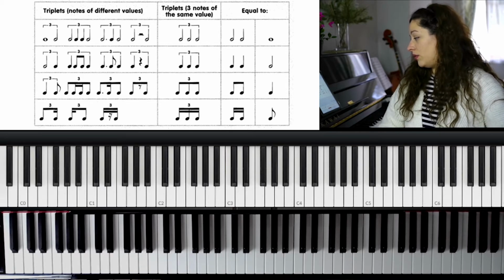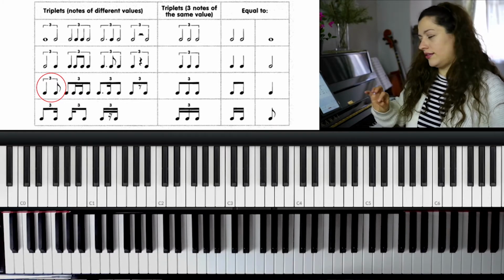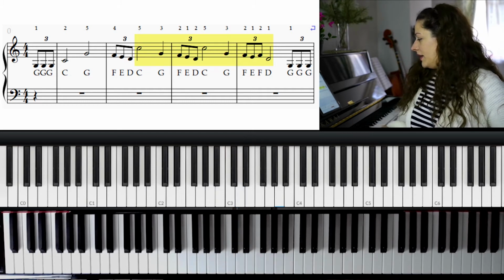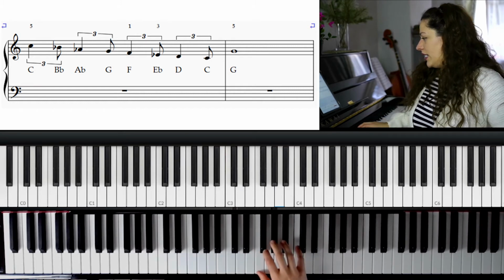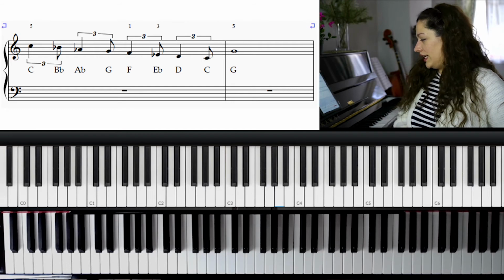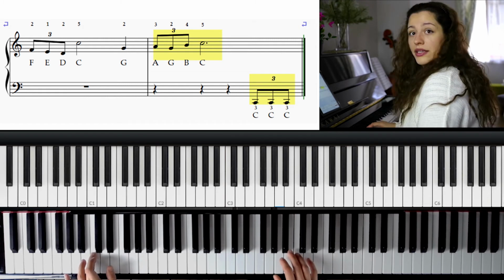How to Play Star Wars ( Easy Piano Lesson ) 🎹 30 Days Piano with Viky - Day 6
How to Play Star Wars  ( Beginner Piano Lesson ) 🎹

In these 30 Days Piano for Beginners, we will learn how to play 30 different movie themes which will progress in difficulty.
Each session is designed to help you practice and learn the piece and with these 10 to 15 min guided practice sessions, you will improve your piano technique, sight-reading skills as well as music theory knowledge.

The lesson is perfect for both kids and adults and a quick and effective way to prepare you to read easy sheet music.

In this video of STAR WARS Easy Piano Lesson for Beginners, we will be looking at:

- 0:00 Intro

- 0:15 STAR WARS Theme Piano Performance

- 1:36 The Triplet

- 2:40 Different Types of Triplets

- 3:35 C major with the right and left Hand

- 4:18 C major Contrary Motion

- 5:10 Did you know?

- 5:28 First Technical Challenge ( Large Positions)

- 7:12 Second Technical Challenge ( E flat Major Scale + Triplets)

- 8:19 Third Technical Challenge ( Changing Hands )

- 9:20 Play all together

Hi! I’m Viky, and I have been a piano teacher for more than 15 years and a professional pianist for more than 20 years. I have a Master's Degree from the Royal College of Music and a Ph.D. from the Guildhall School of Music and Drama in London. Our online academy is formed by qualified and DBS checked professional teachers and performers and we teach ALL instruments and musical subjects online in 1to1 sessions at affordable prices.

If you’re looking for 1 to 1 online lessons to start learning your favorite instrument, we have you covered: